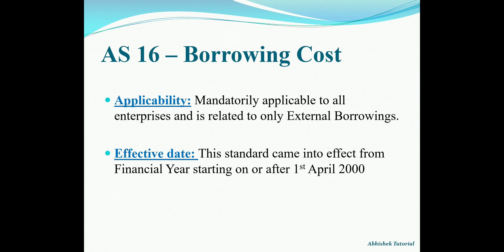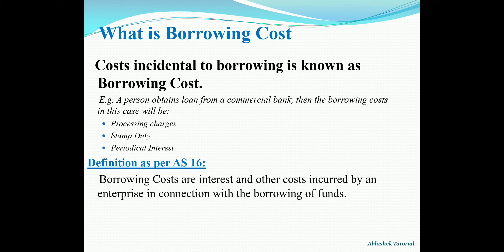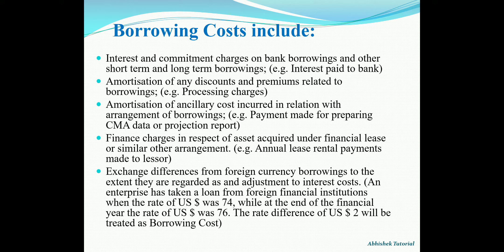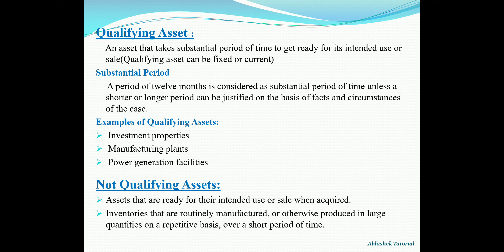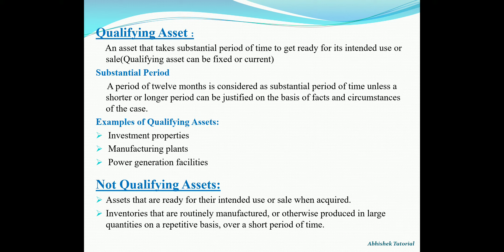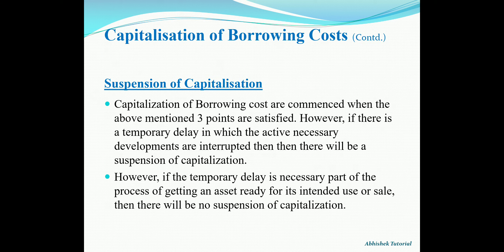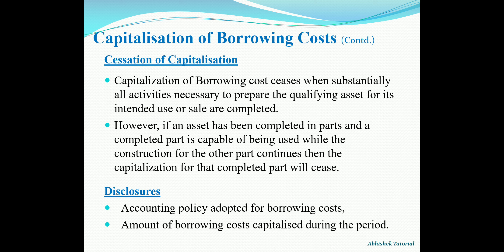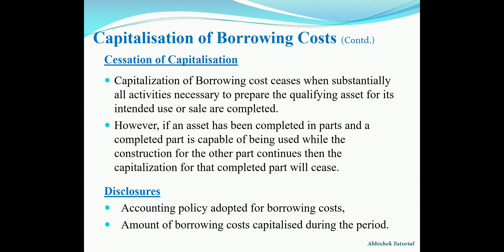Accounting Standard|AS 16- Borrowing Costs| by CA Abhishek (in English)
Brief explanation of accounting standard 16 i. e. Borrowing Costs (in English) for all commerce students ( CA, CMA, B.COM, M.COM)

Click on the following link for explanation of this accounting standard in Hindi